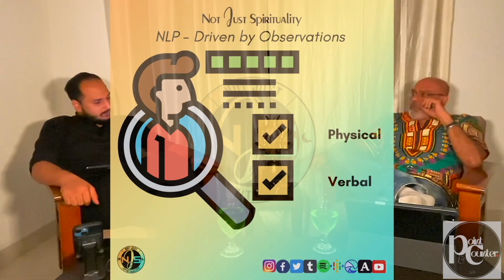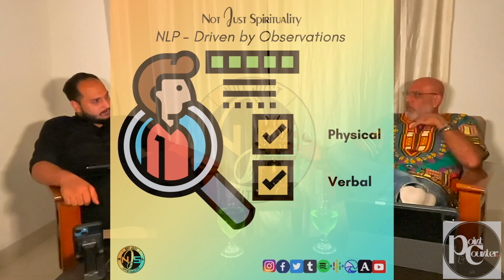NLP & Krishna Ep 2 - The Four Pillars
NLP - Neuro Linguistic Programming is a very powerful set of techniques for personality development, psychotherapy and communication. It facilitates desired outcomes from people that we encounter in our professional and personal lives. This series of videos delves into the subject matter, by using great Indian Epics - The Mahabharata and The Bhagavad-Gita. In particular it looks at the dialogue, debate and discussion between Arjuna, a powerful warrior and his guide, Krishna. Arjuna permits his mind to become deluded due to weakness of resolve and Krishna is tasked with bringing Arjuna back on track to take on his mission to defeat the usurpers of his rightful kingdom. Arjuna’s excuses and the rationale he fed comes up with are typical of so many of us who are unable to take hard decisions. Krishna is the friend, philosopher and guide who uses masterful NLP techniques to convince his subject to complete the mission at hand.
This Episode gives an overview of Neuro Linguistic Programming and give several practical examples from my own life to better explain the concepts.